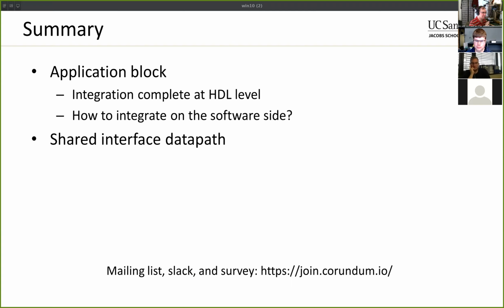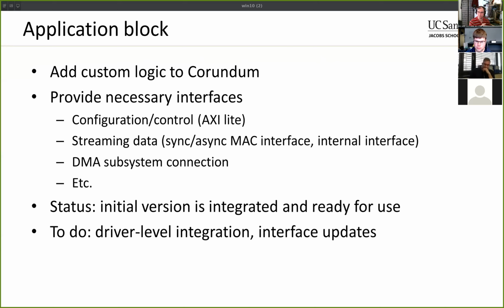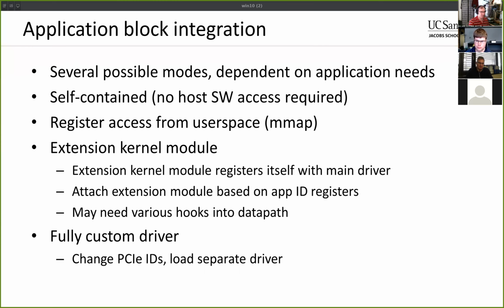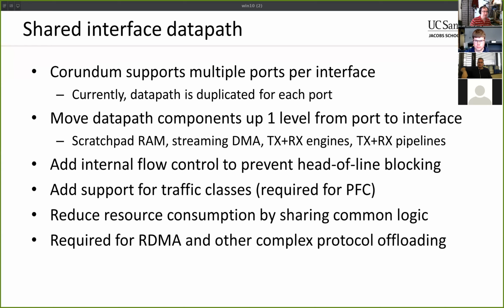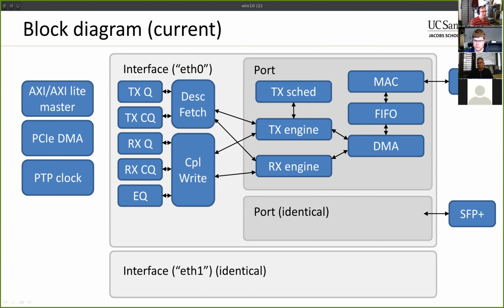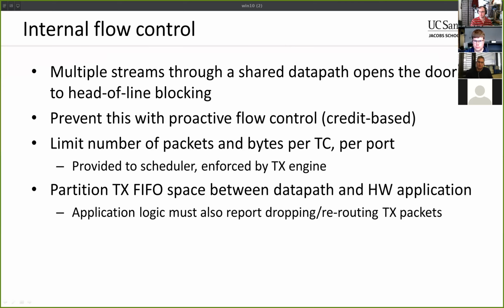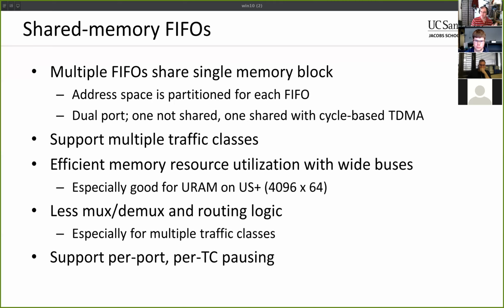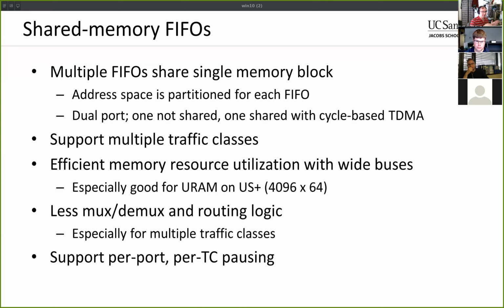Corundum Developer Meeting 20210920